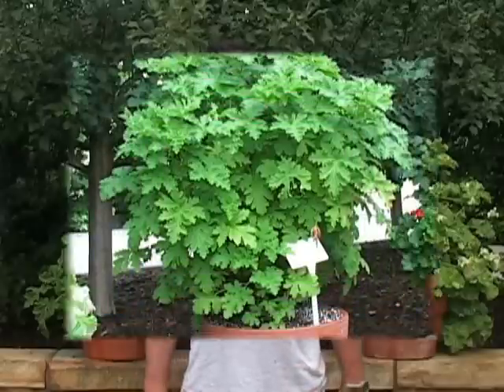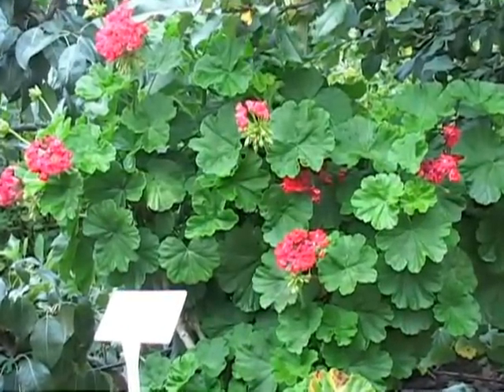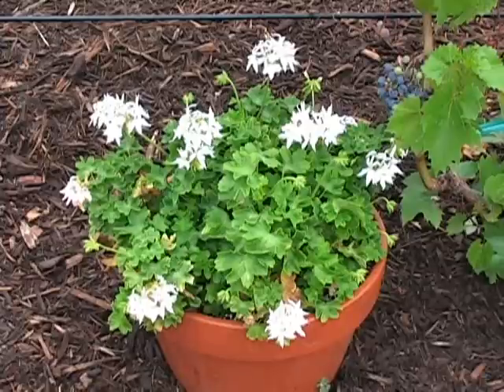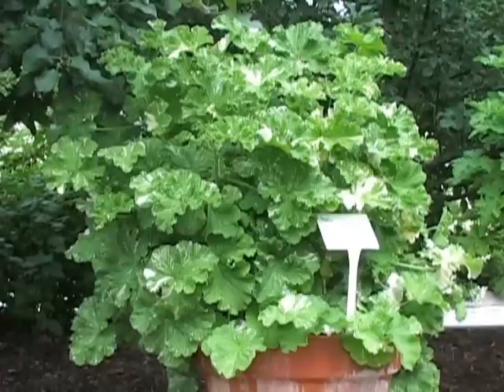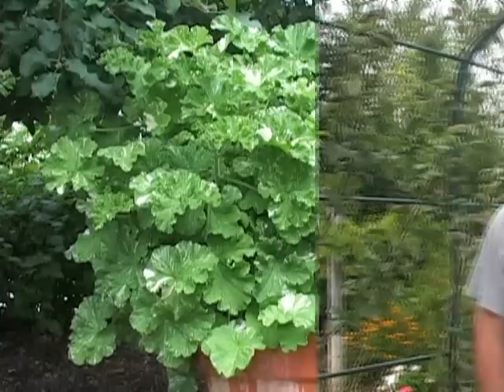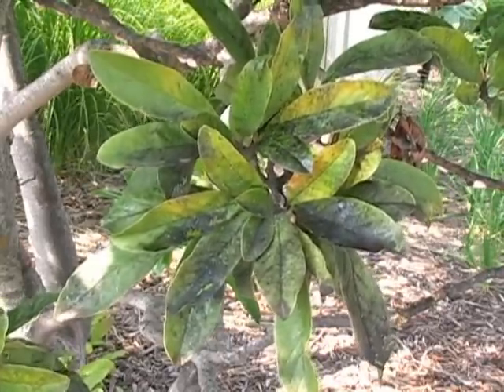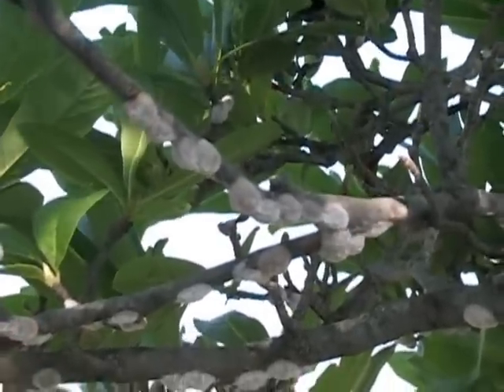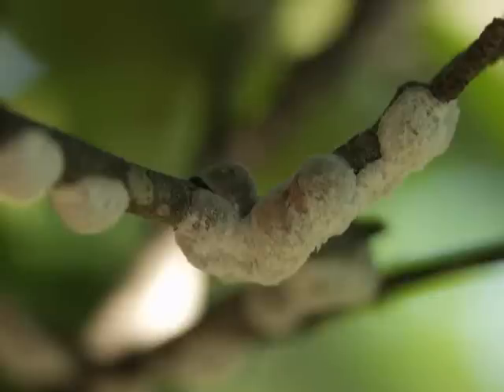Growing at Reiman Gardens 07292007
How are your geraniums doing?  What about your magnolia tree in the front yard?  This episode of Growing at Reiman Gardens features our outdoor horticulturist, Ed Moran, giving tips for scented geranium growth.  Then we hear from Nathan Brockman, the gardens entomologist, who teaches us about and how to treat the Magnolia Scale, an insect which can be found here at Reiman Gardens and maybe your garden as well.